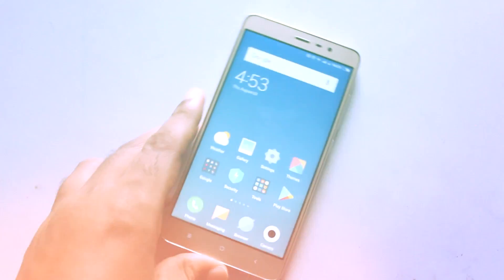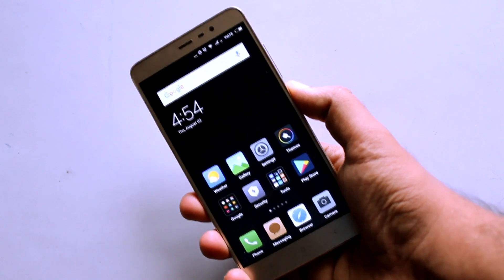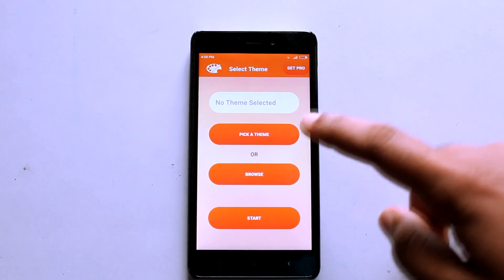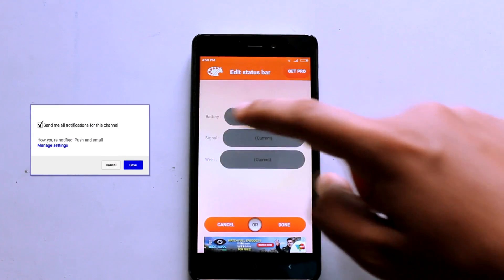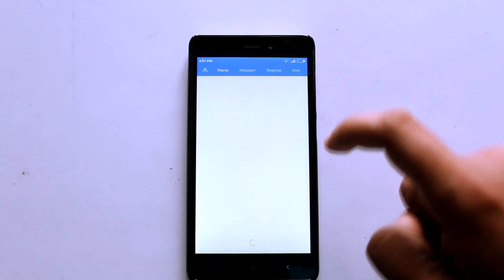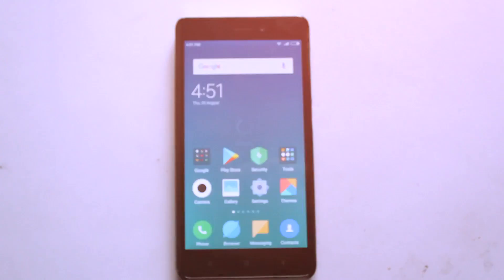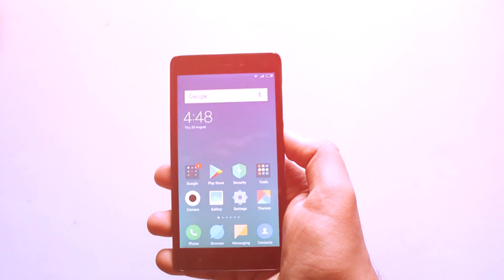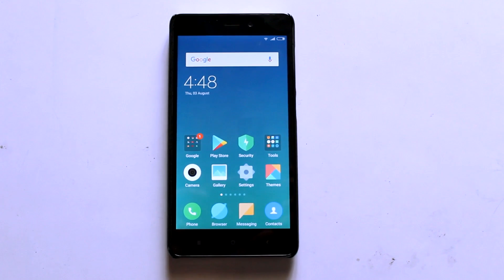How to Get MIUI 9 Themes on MIUI 8 or Any Xiaomi Phone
How to Get MIUI9 Theme on MIUI 8 or Any Xiaomi Phone

Yes, you can have Miui9 themes on any of your mi phones without root and with simple steps.